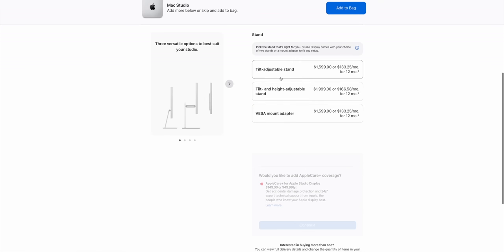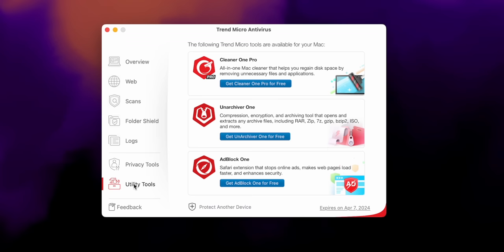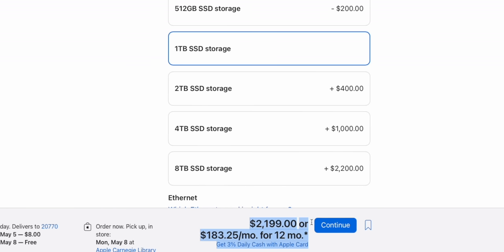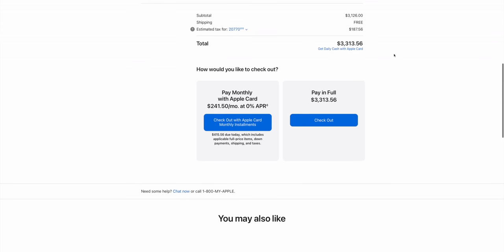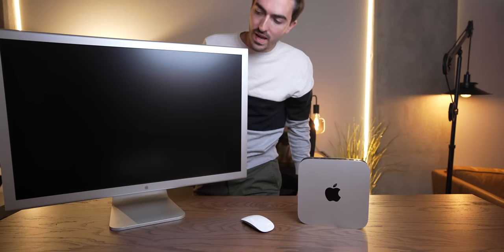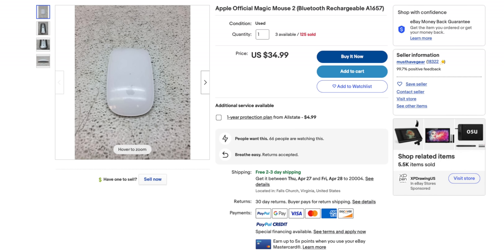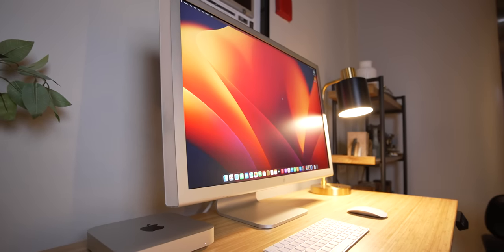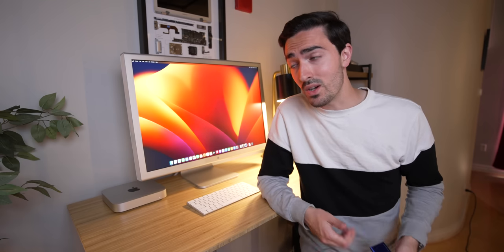Ultimate BUDGET Mac desktop setup!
With the Mac Studio Apple provided a great way for Pros to get a powerful desktop without spending $6,000+ on the Mac Studio, but they also removed the 27 inch iMac, which was a great middle ground machine. Now, with the M2 Pro Mac mini some of the magic is back- but Apple's display and accessories are very expensive.. So today I'm going to put together the ultimate BUDGET Apple desktop setup to show you how I would do it!

Time stamps
0:00 Macs are getting more expensive
2:30 M2 Pro Mac mini is a sleeper
4:01 Criteria for an Apple setup
5:10 30 inch Cinema Display
6:12 Desk
7:21 Finishing touches
8:32 Editing on the M2 Pro Mac mini

Dual link DVI to USB-C for Cinema Displays